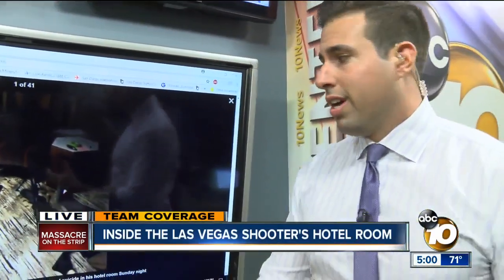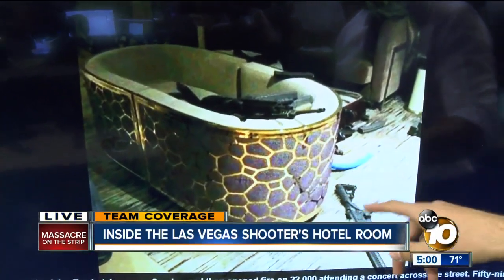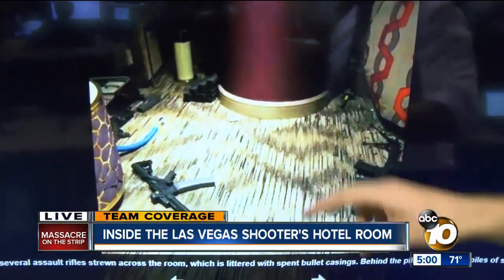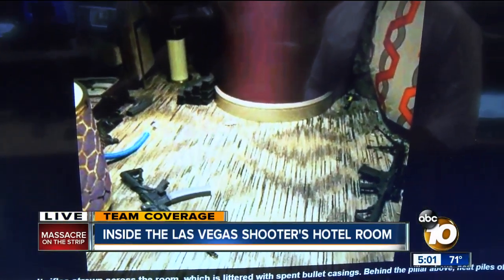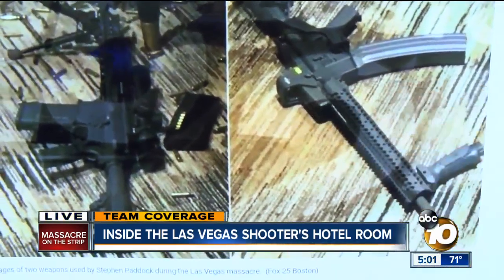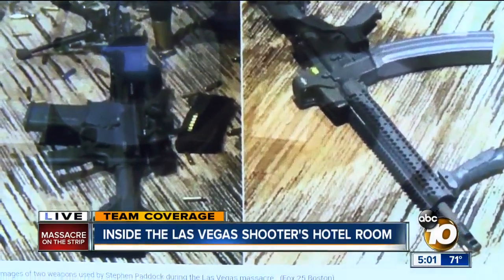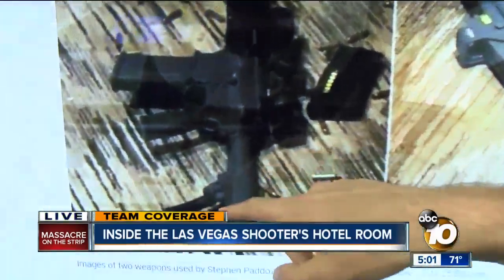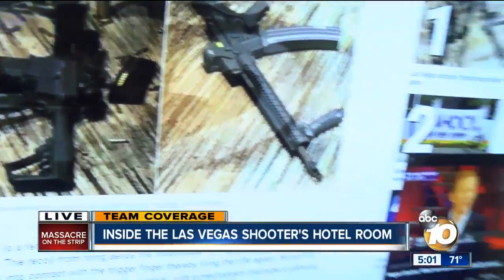A look inside gunman's Las Vegas room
New photos and video show the hotel suite 64-year-old Stephen Paddock turned into a sniper's perch